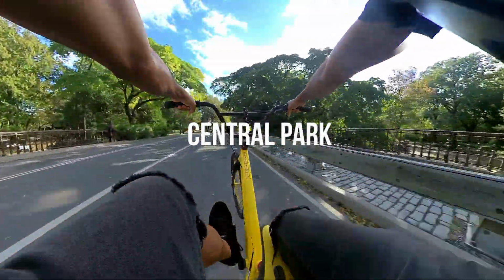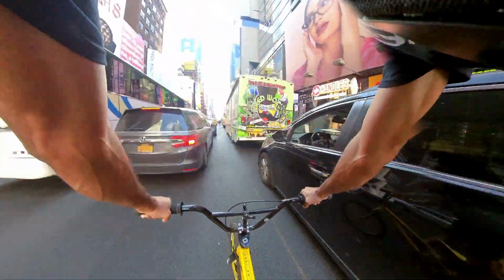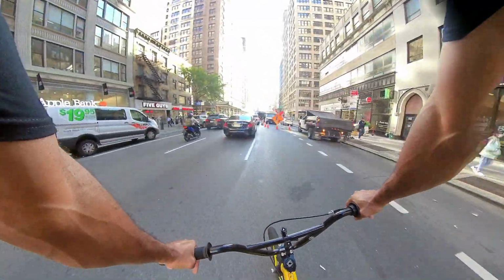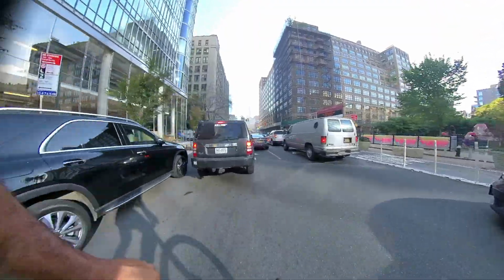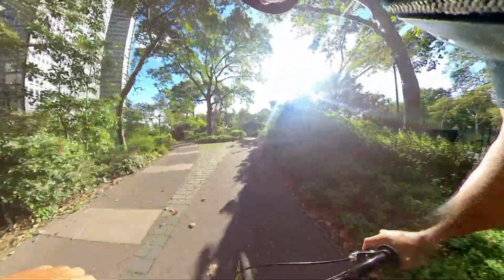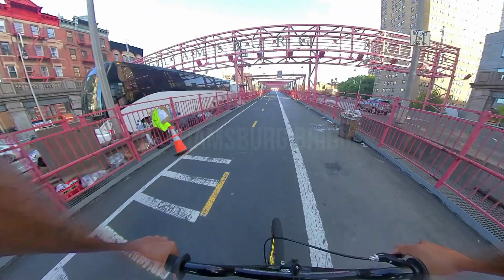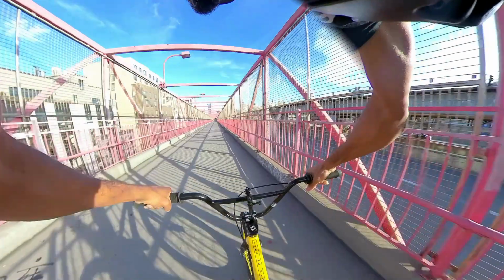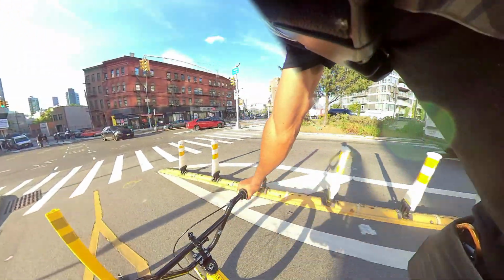POV BMX Cycling In Manhattan And Brooklyn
I had a nice ride through Manhattan, Brooklyn and a little bit of Queens. It was a little windy that day so it was hard to keep my front wheel up on those manuals. And those sprints felt hard against that wind too. This is just a few highligts from the ride with a little commentary.

Let me know what you think of these videos in the comments below.

My Bike:
-Sugar Cayne 24" BMX frame (Sugar Cayne By Nature Prototype #1)
-Speedline Forks
-Speedline Carbon Rims
-Supercross Hubs
-Yellow 14g spokes
-Supercross Stem
-Intense Micro knobby tires
-Speedline Seat
-Speedline Seatpost
-Speedline Cranks
-Speedline Pedals
-Speedline Headset
-Truth BMX headset spacers
-Supercross Bottom Bracket
-Insight Chainring
-Insight Chain Ring Bolts
-GT Grips
-Tektro Brake Kit